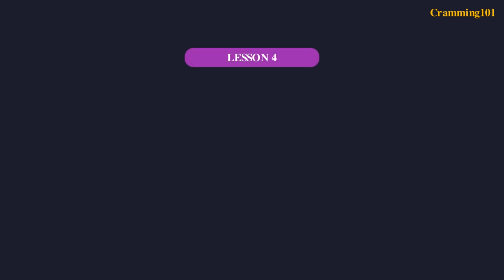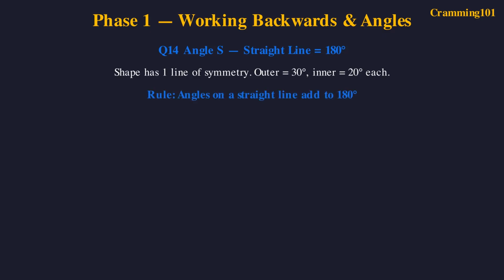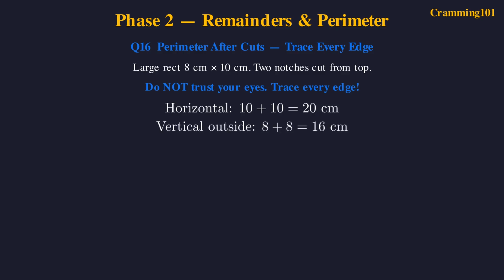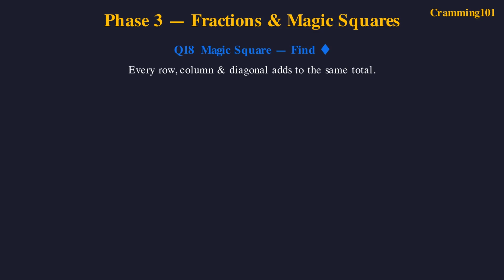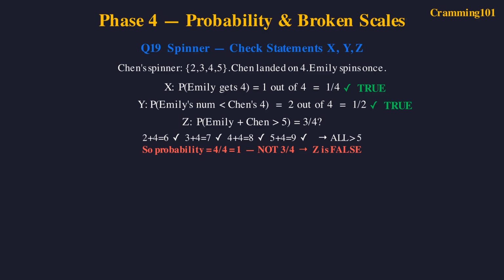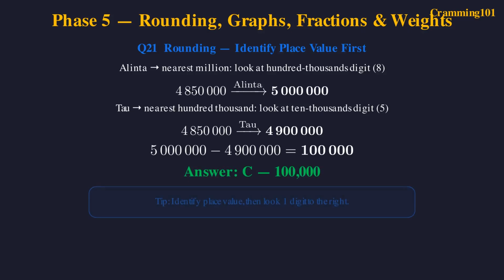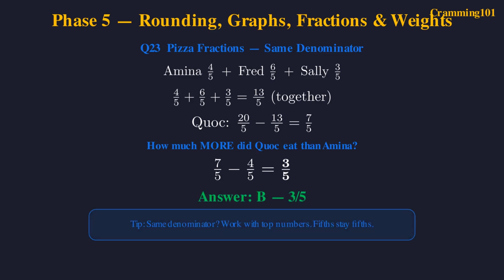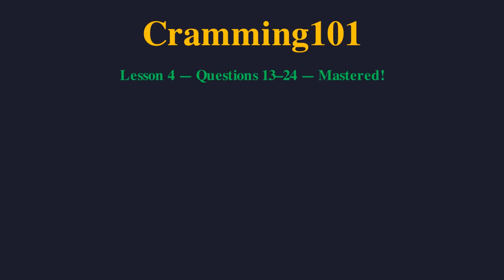NSW Selective School Maths | Practice Test 1 Q13–24 Fully Explained | Cramming101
Cracking the NSW Selective High School Practice Test 1 — one question at a time.

In this lesson we walk through Questions 13 to 24 of the official NSW Selective Maths Practice Test. Every question is fully worked out with the exact strategy you need, the common traps to avoid, and a clear exam tip at the end of each one.

No shortcuts. No skipping steps. Just clean, clear maths.

⏱ CHAPTERS
0:00   Intro — What we're covering today
0:37   Q13 — Working Backwards & Money
2:01   Q14 — Angles & Symmetry
3:02   Q15 — Division with Remainders
3:55   Q16 — Perimeter After Cuts
5:16   Q17 — Chocolate Bar Fractions
6:47   Q18 — Magic Squares
7:47   Q19 — Spinner Probability
8:07   Q20 — Broken Scales
9:50   Q21 — Rounding
10:51  Q22 — Temperature Graph
12:02  Q23 — Pizza Fractions
13:19  Q24 — Three Boxes Weighed in Pairs
15:23  Recap — 6 Survival Rules
16:21  See you in Lesson 5

✅ ANSWER KEY — Q13 to Q24
Q13: B ($3.60)    |  Q14: B (80°)
Q15: E (14×8+5)   |  Q16: E (42cm)
Q17: E (1 and 3)  |  Q18: B (14)
Q19: B (X and Y)  |  Q20: C (18kg)
Q21: C (100,000)  |  Q22: E (all 3)
Q23: B (3/5)      |  Q24: A (49kg)

💡 ABOUT CRAMMING101
Cramming101 is a free maths education channel built specifically for students preparing for the NSW Selective High School Placement Test. Every video breaks down real practice test questions with clear strategies, worked examples, and exam tips — completely free.

👍 Like if this helped you
💬 Comment which question you found hardest